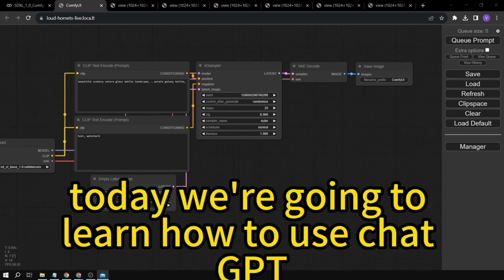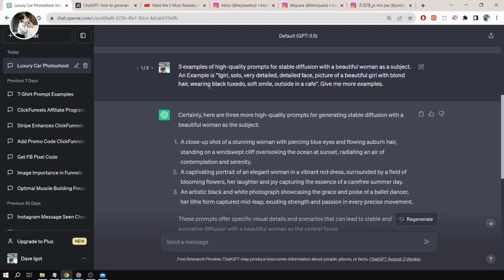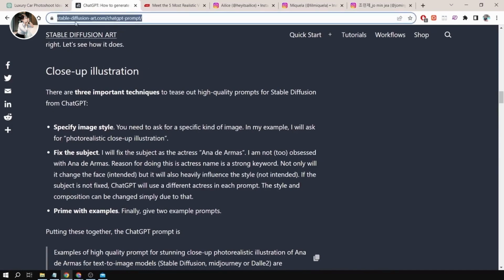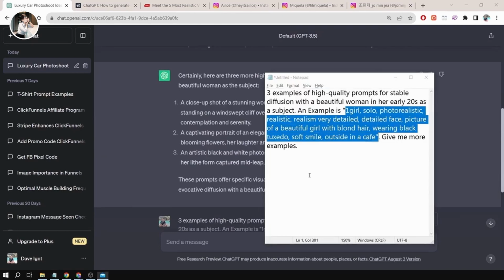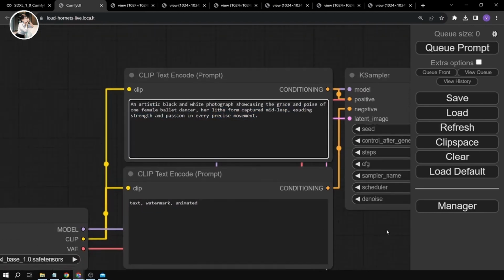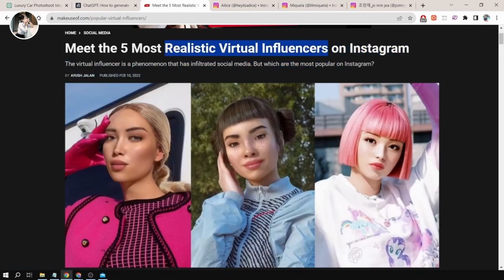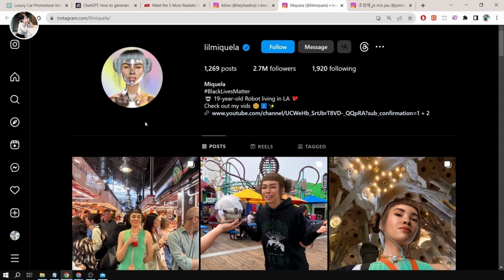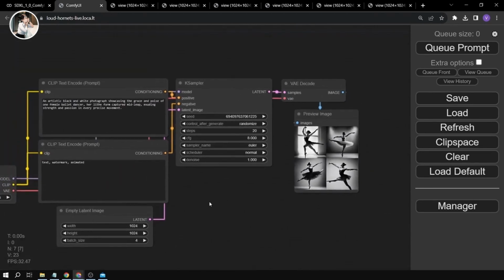How To Use Stable Diffusion Create Realistic Instagram AI Influencer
In this tutorial, where we're about to merge the powers of ChatGPT and Stable Diffusion to craft your very own Instagram AI girl influencer. Imagine having a virtual influencer that can engage, inspire, and captivate your audience. In this tutorial, I'll guide you through the exciting process step by step. Let's dive in!

Step 1: Setting Up ChatGPT
Begin by accessing ChatGPT, a powerful language model designed for interactive conversations. You can use OpenAI's API to access this technology. The goal here is to create a persona for your AI girl influencer. Think of her personality, interests, and communication style. This will shape how she interacts with your audience.

Step 2: Generating AI Influencer Content
Now comes the exciting part. Engage ChatGPT to create captivating captions, comments, and even stories that resonate with your AI influencer's persona. These crafted messages will be the voice of your influencer on Instagram. Feel free to experiment with different tones and styles to make her content truly unique.

Step 3: Crafting Visuals with Stable Diffusion
While ChatGPT can handle the text side of things, let's add another layer of realism to your influencer. Stable Diffusion can generate lifelike images that match the persona you've developed. For instance, if your influencer is into fashion, generate images of her in stylish outfits. If she's a fitness enthusiast, create workout-related visuals.

Step 4: Fusing Text and Images
Now it's time to merge the content generated by ChatGPT with the visuals from Stable Diffusion. Imagine your influencer posting a photo with a witty caption she came up with herself! This fusion of text and image will create a seamless and engaging Instagram feed that stands out in the crowd.

Step 5: Engaging Your Audience
Launch your AI girl influencer on Instagram and monitor the response. Encourage interactions through comments and direct messages. Use ChatGPT to respond to comments in line with her personality, creating a truly immersive experience for your followers.

By blending the power of ChatGPT's conversational abilities with Stable Diffusion's image generation prowess, you've crafted a virtual Instagram influencer that's set to leave an impact. With careful planning and creative execution, you've transformed an idea into a captivating AI persona that resonates with your audience. So go ahead, launch your Instagram AI girl influencer and witness the magic unfold!